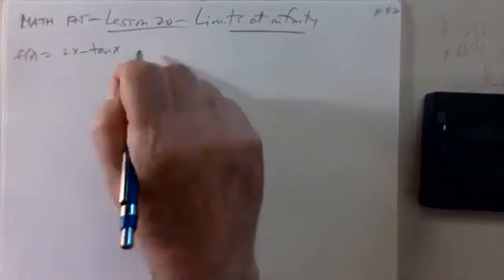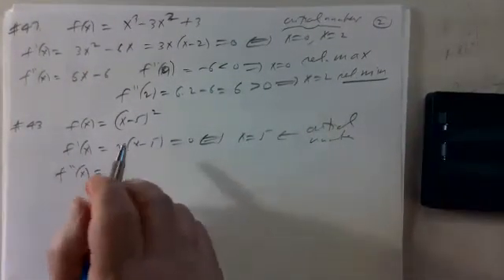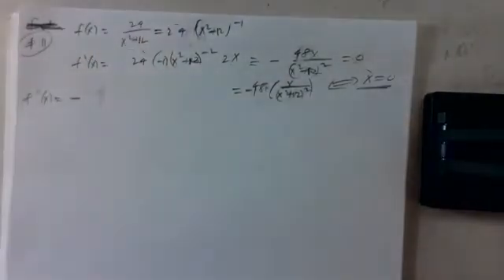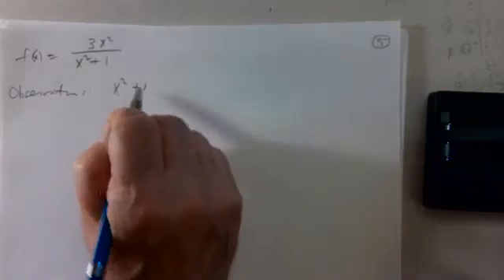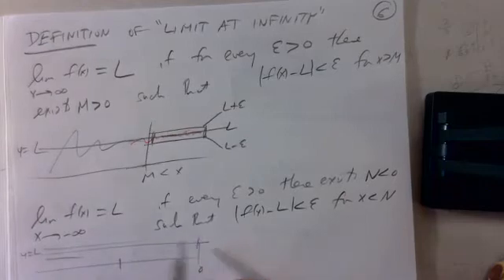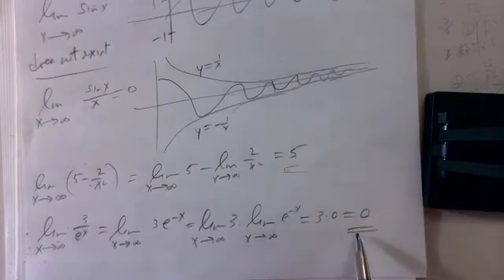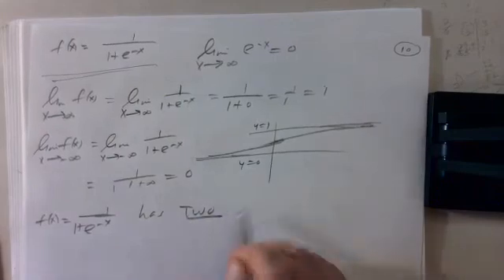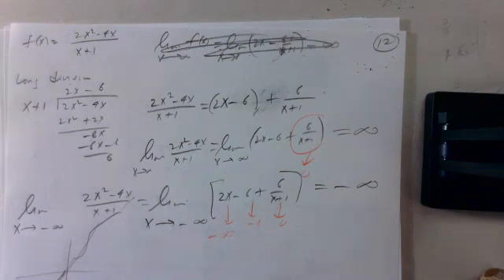Calculus 1 - Lesson 20